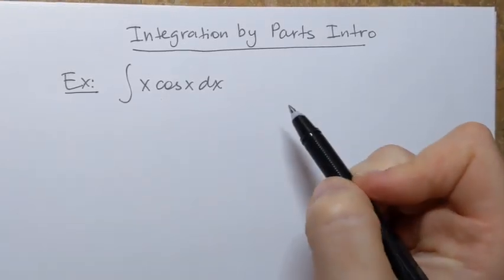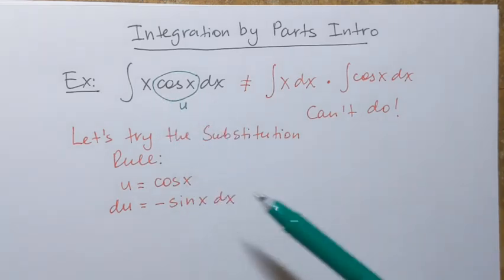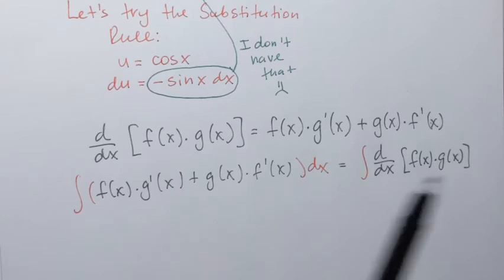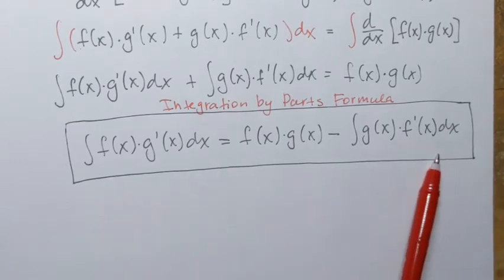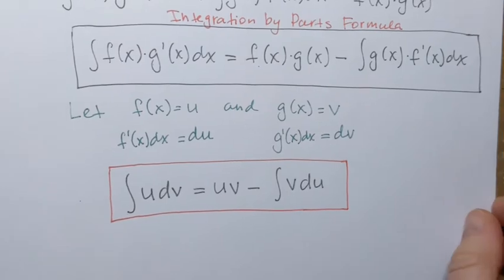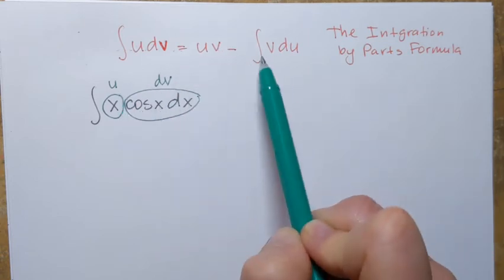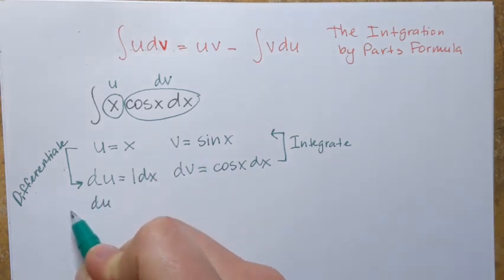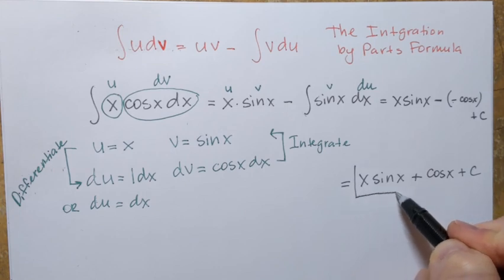Calculus II. Integration by Parts. Intro and Example 1.